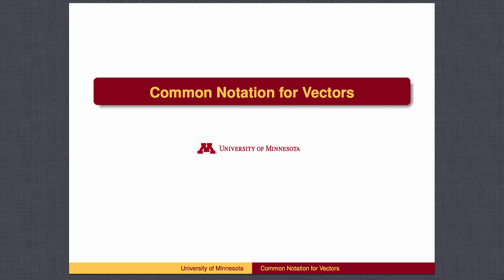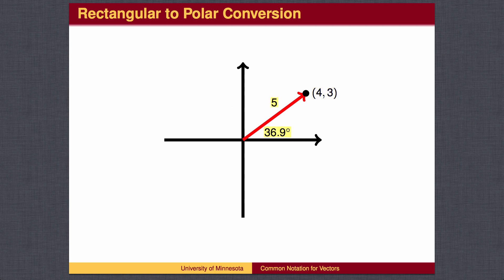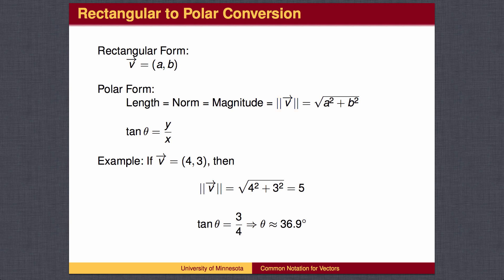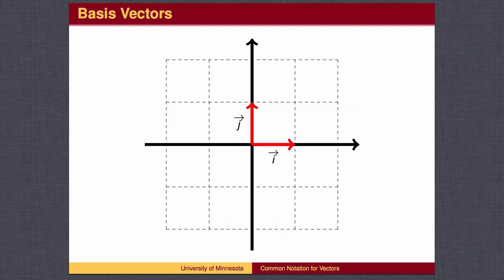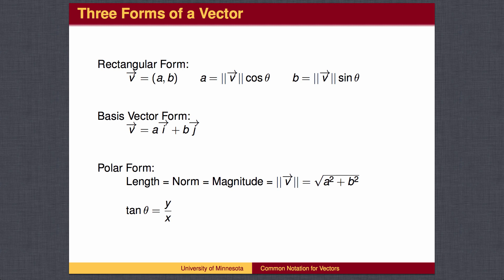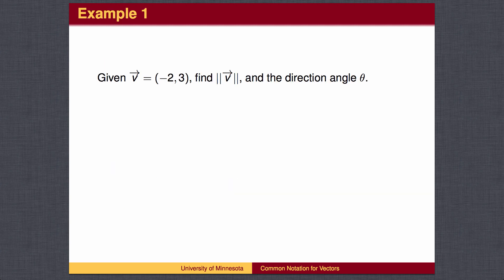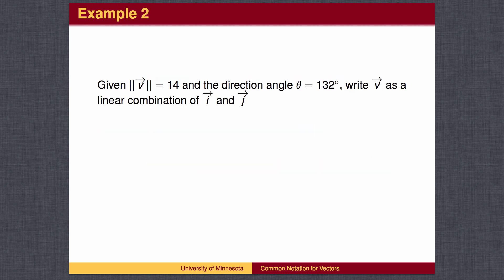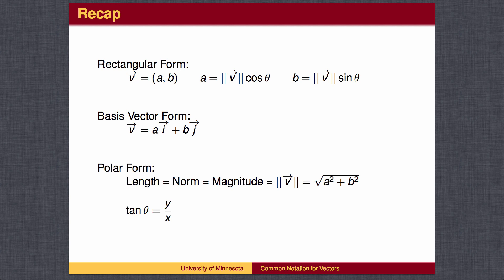29 - Common Notations for Vectors